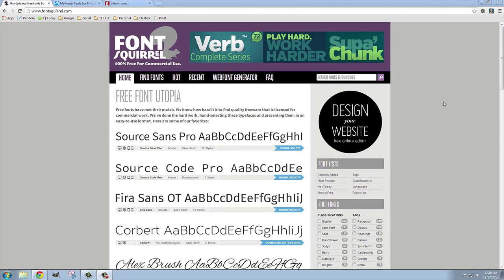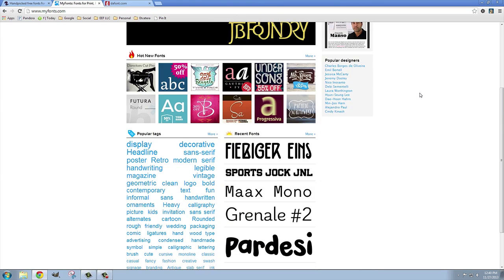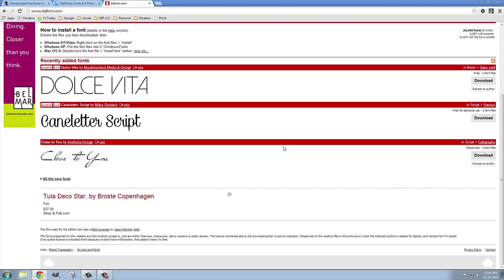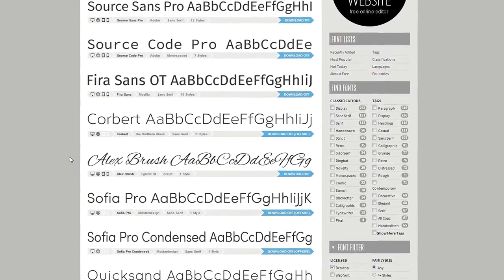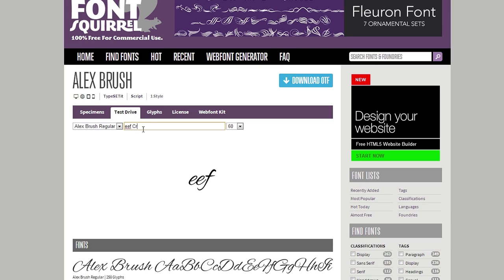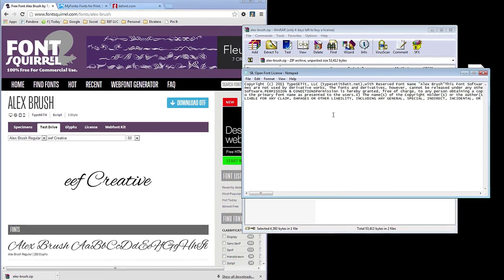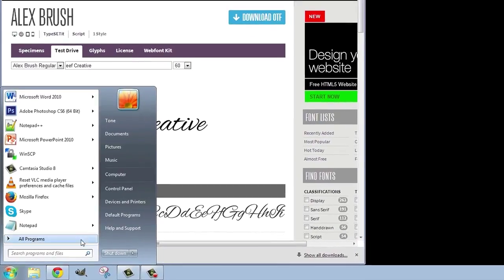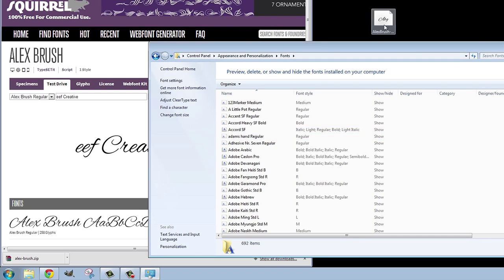Wordpress for Business - Bonus Download and install a font